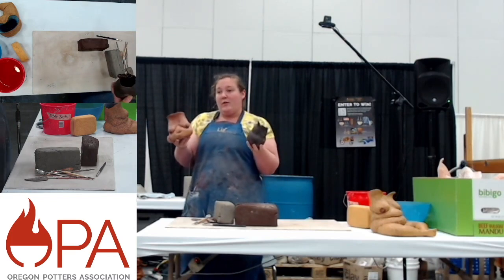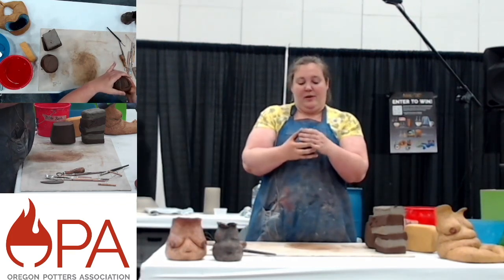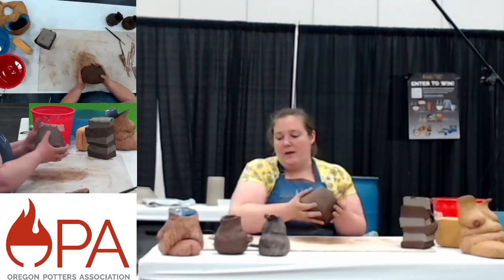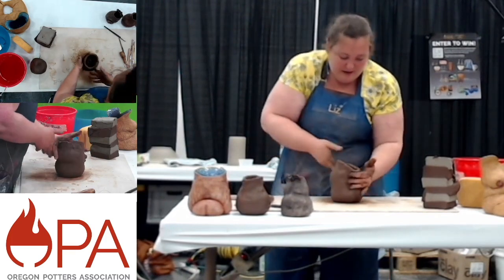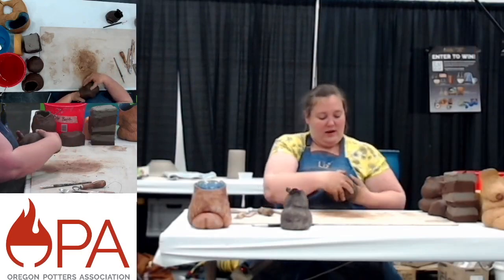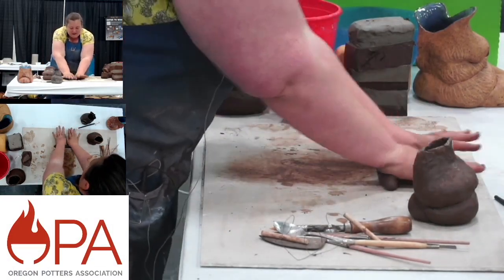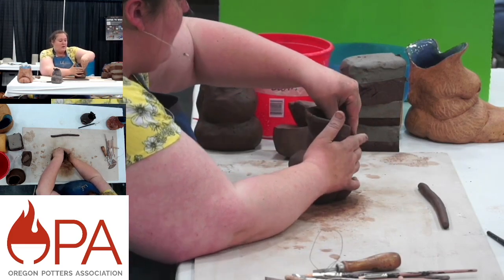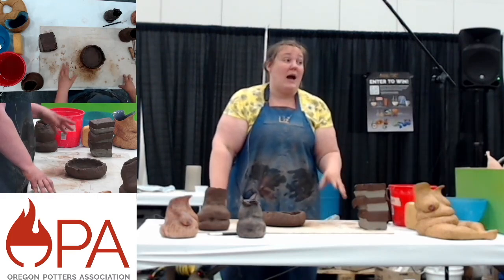How to Hand-Build a Fat Babe Planter from a Pinch Pot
Ceramic artist Elisabeth Walden will take you through all the steps on how to hand-build a fat babe from a pinch pot and coils! Be sure to check the chapter markers below for detailed information. This video was recorded Live during the 39th Annual Ceramic Showcase event in Portland, Oregon. This year there were over 150+ ceramic artists who exhibited their work, with some who demonstrated their creative process. If you'd like to learn more about Elisabeth Walden's work, please

Video details:
00:00 Short introduction; shows examples
01:01 Blending two clays: Trail Mix + Timberline Sculptural clay from Georgie’s
02:57 How Walden became a ceramic artist and how the Fat Babes came to be
04:22 checks wedged clay, continues to wedge
05:52 checks wedged clay
06:45 Preps to make smaller Fat Babe
08:18 Begins with pinch pot
12:59 Working pinch pot up
13:55 Have the basic form
14:44 Begins to make a larger form
21:01 Adding initial curves to define body shape
21:33 Talks about different body shapes and sizes
24:39 Stops working on larger form and returns to smaller one
24:57 Determining contours of the form
26:21 Adds folds to form
30:16 Tool: silicone-tip brushes
31:24 Reinforcing by pinching along the fold
33:23 Pinching rim together
34:14 Begins to finish rim; rolls coil
37:21 Attaches and blends coil to rim
44:30 Glazing and surface treatment
48:18 making a “poor man’s” slab
48:57 using slab as beginning of larger form
49:52 Ceramic artist Elisabeth Walden’s website and social media information